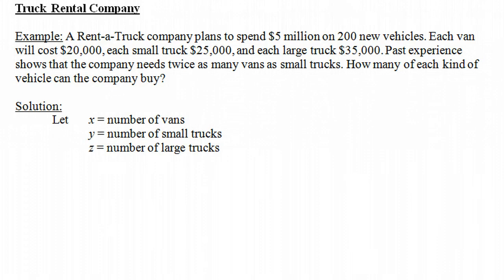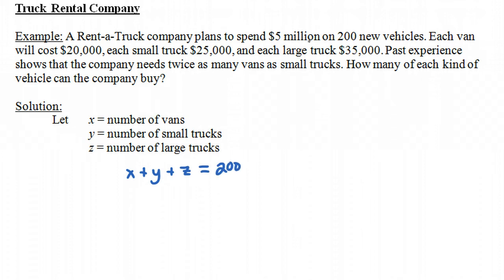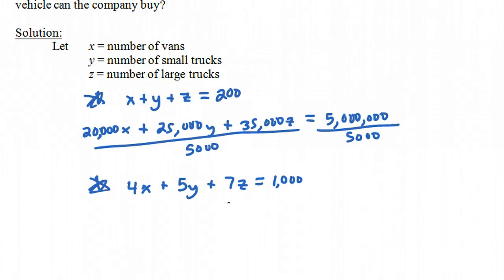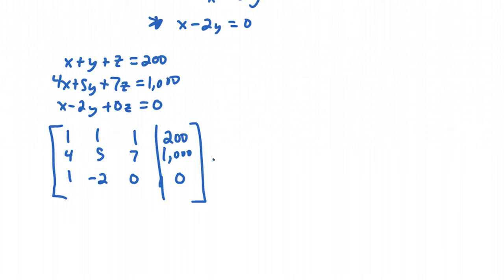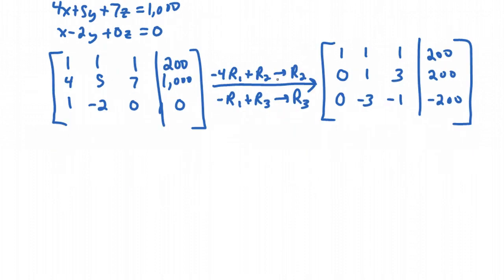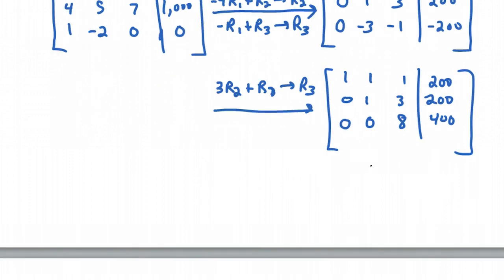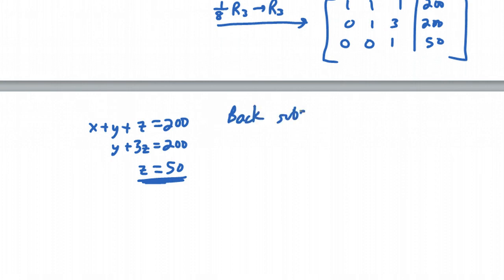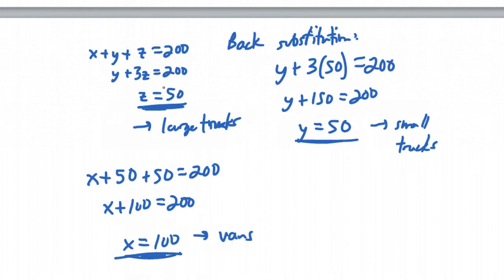Truck Rental Company